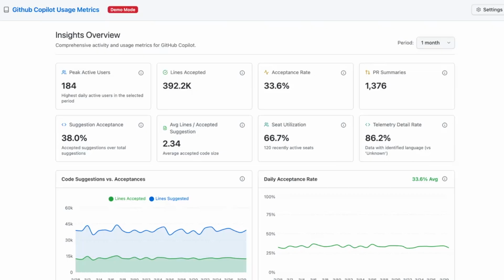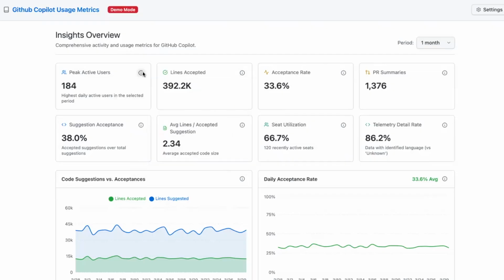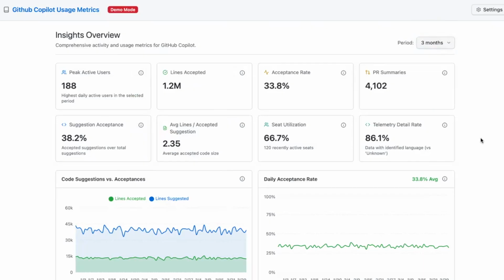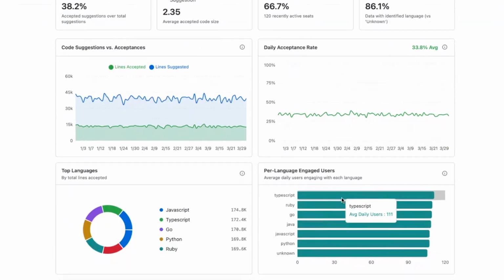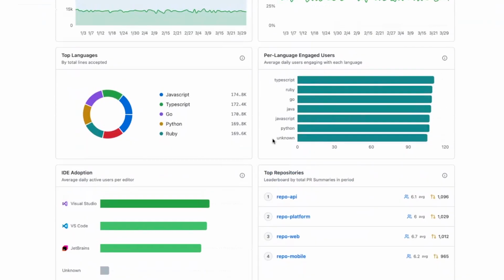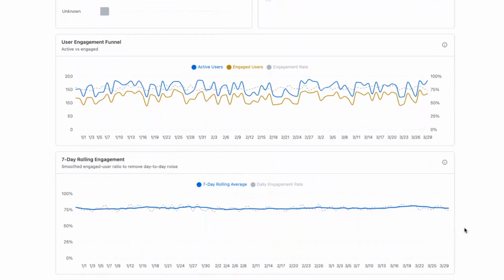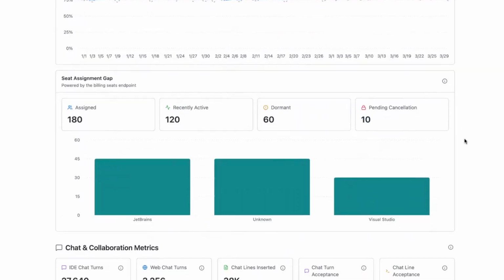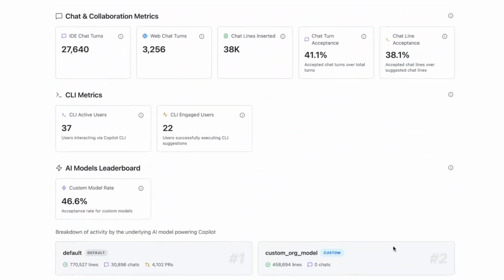Github Copilot Usage Metrics Dashboard - Maher Hanafi - SVP of Engineering at Betterworks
I’ve been slightly obsessed lately with the idea of getting more signals, patterns and metrics about our AI Coding Agents usage.

How do we see the patterns? Which languages are getting the biggest lift? Are we actually using the chat, or Ask, Agent and Plan?

I recently had a bit of time on my hands this weekend and a massive amount of motivation to turn that data into something visual and actionable and I took GitHub Copilot as the first candidate and was able to leverage the power of AI tools to build an Github Copilot Metrics Dashboard. 🛠️🤖

By connecting directly to the GitHub Copilot API, this dashboard surfaces:

✅ Real Adoption: Tracking Active vs Engaged Users.
✅ Code Impact: Accepted vs Suggested Lines and the overall acceptance rate.
✅ Tech Stack Insights: Seeing which languages and IDEs re leading the charge.
✅ Operational Health: Monitoring seat utilization, CLI usage, and even the performance of Custom AI models.

The goal? Moving from "we think AI helps" to "we know exactly where AI is providing value."

How is your team measuring the impact of AI on your engineering workflow? 👇